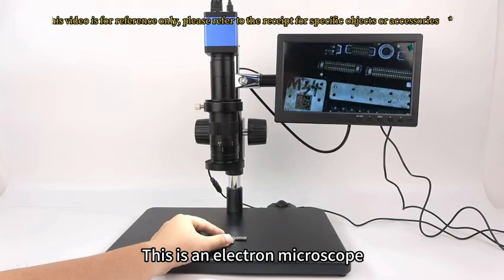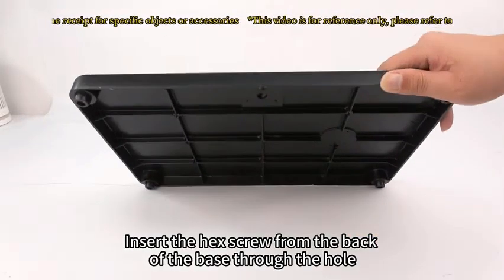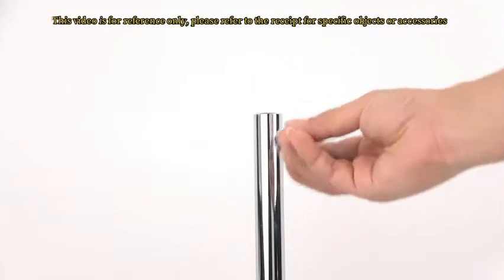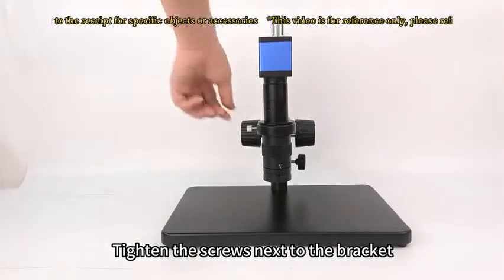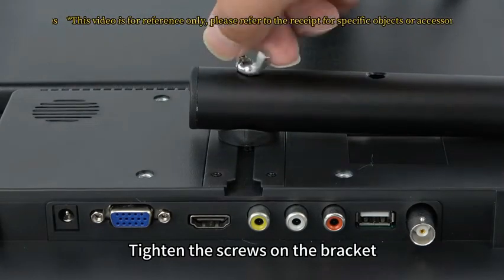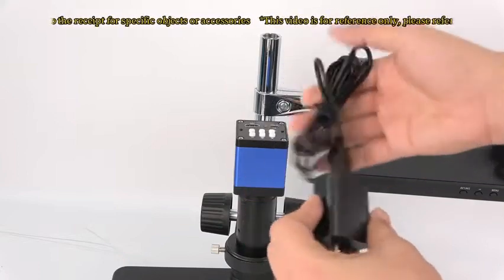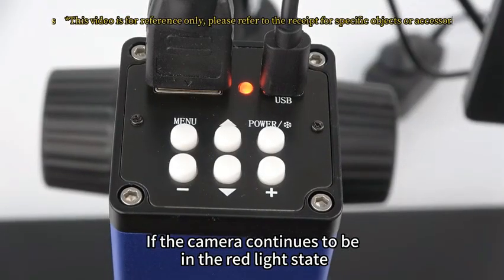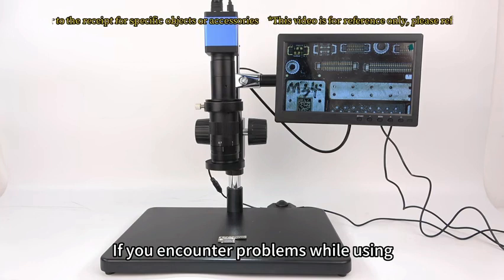How To Use SUNSHINE MS8E-02 PRO HD Industrial Electron Microscope ? | Video Tutorial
SUNSHINE MS8E-02 Pro 4800W Industrial Electron Microscope High-Frequency Zoom Lens 1080P Microscope for PCB boards, electronic components, collection identification, precision parts,etc.

If you are interested in DIY phone repair or Industrial microscopes and accessories review: